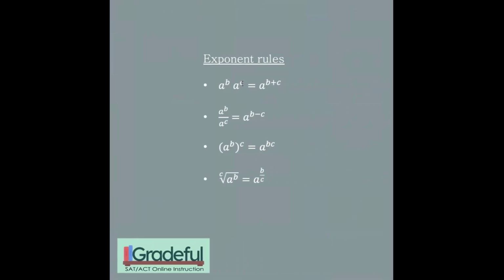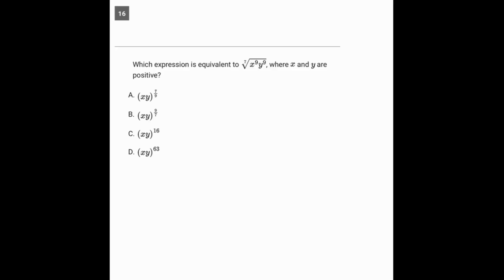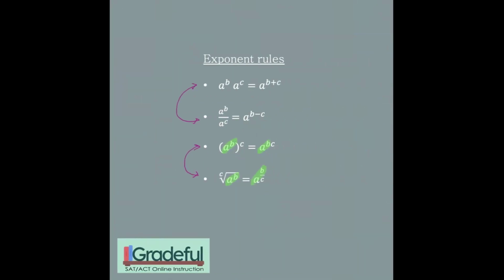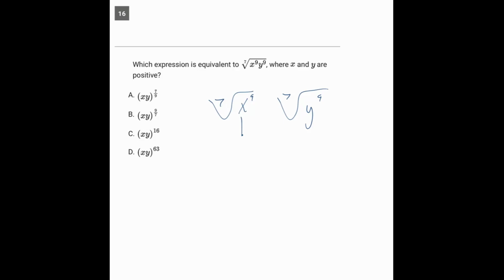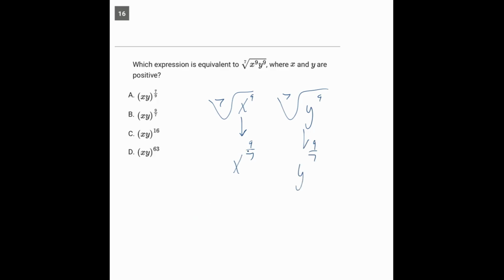Question 16, Math Module 1, SAT Bluebook Test 4 – SAT Prep